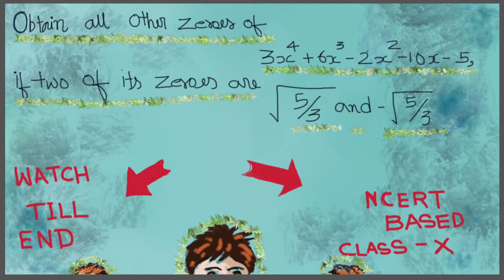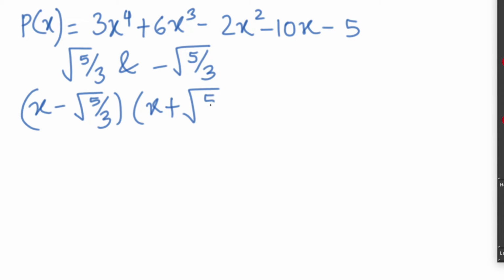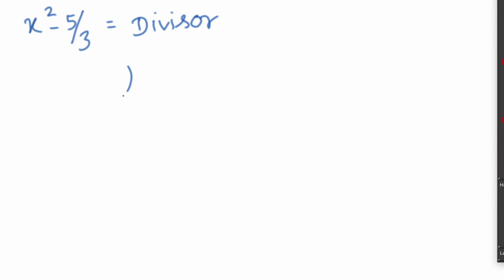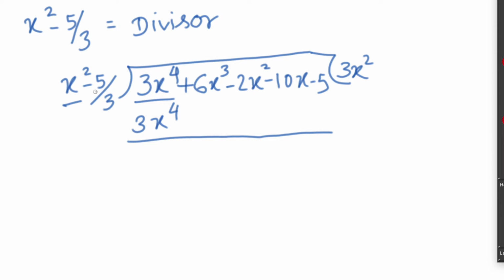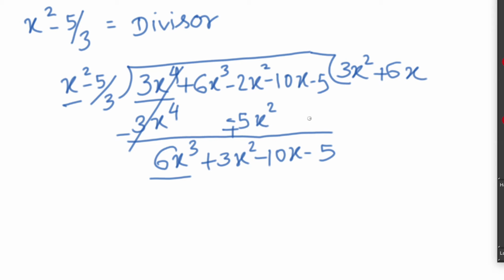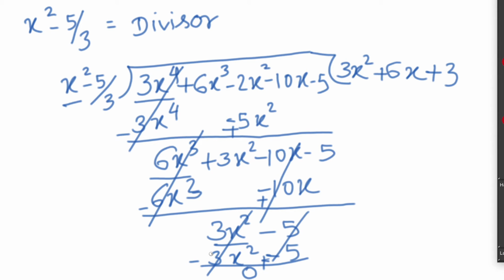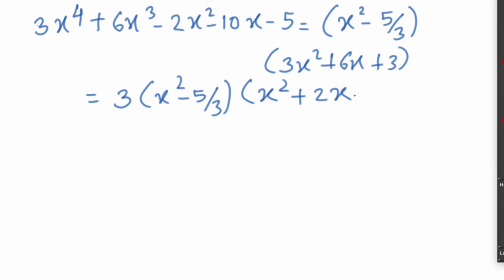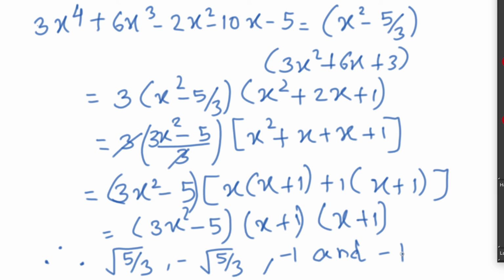Class 10th||maths||polynomials||finding the zeroes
In this video I explained how to find the other zeroes if two of its zeroes are given...